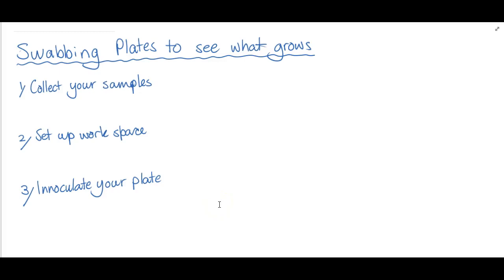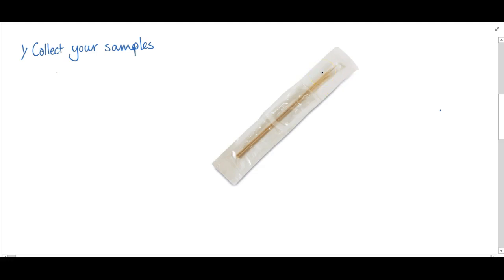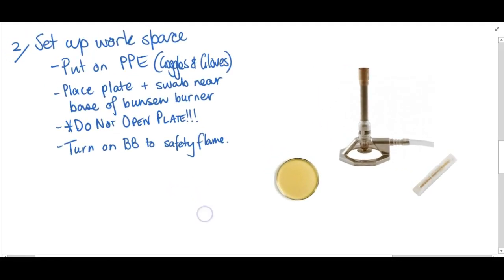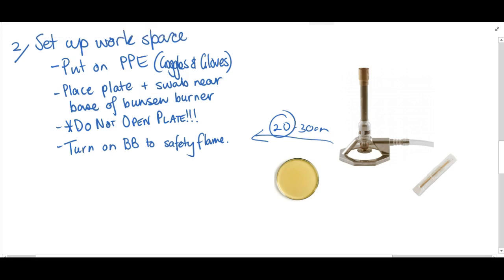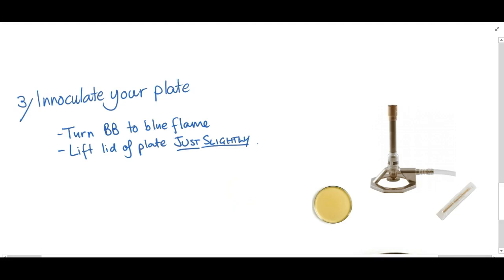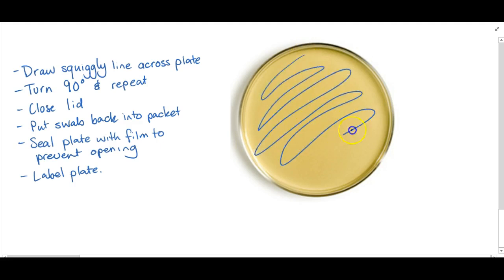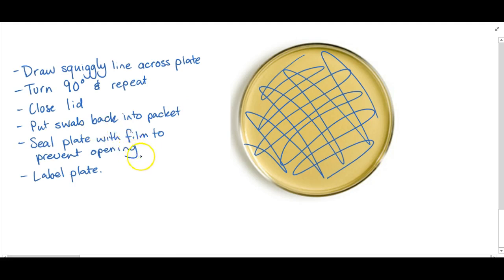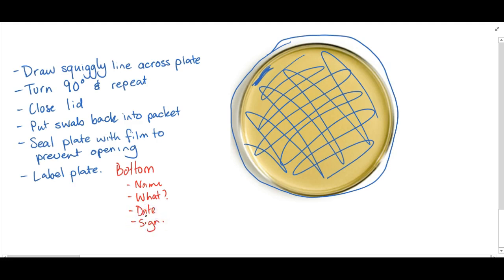Plate Innoculation with Swabs